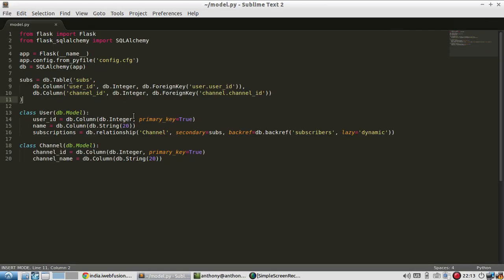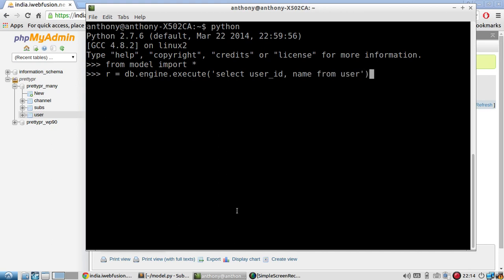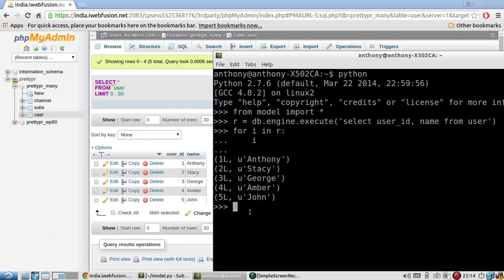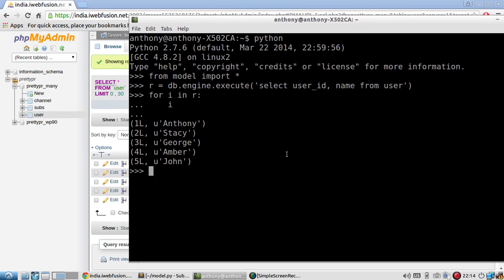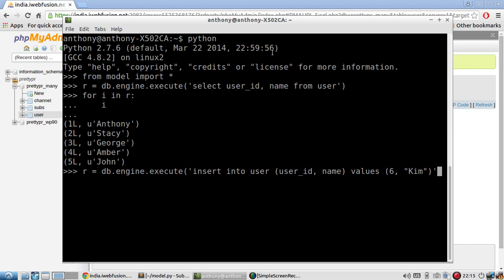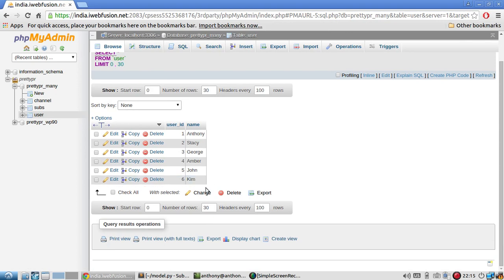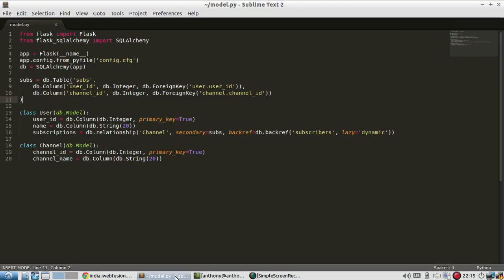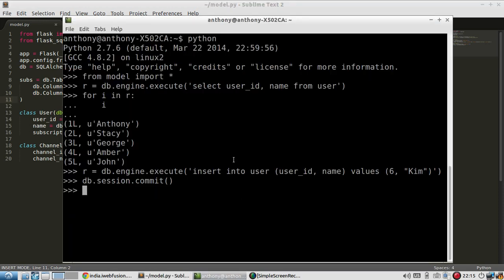Executing Custom SQL Statements in Flask-SQLAlchemy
Learn how to run your own SQL statement in Flask-SQLAlchemy.